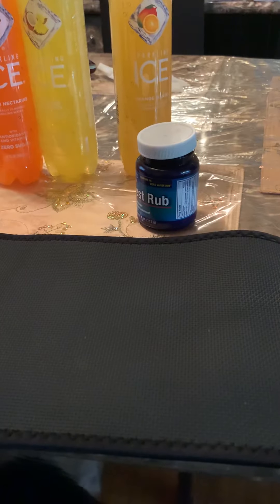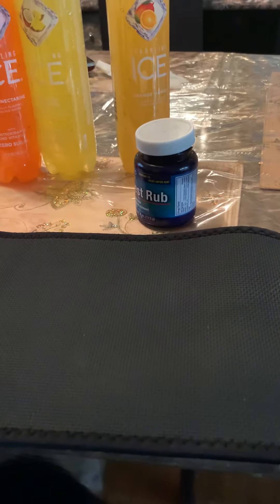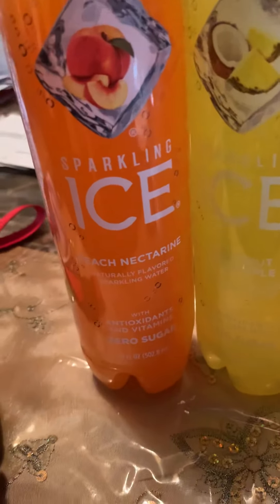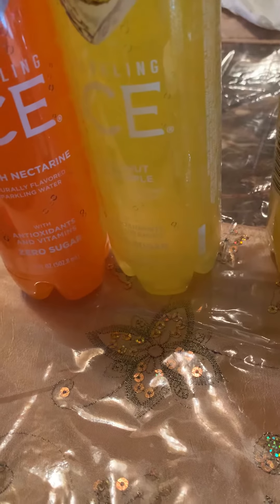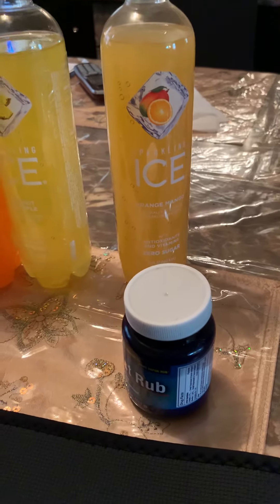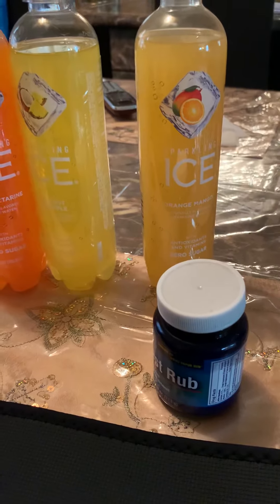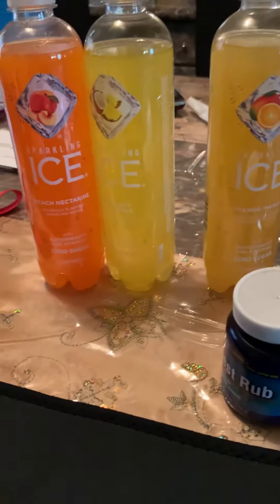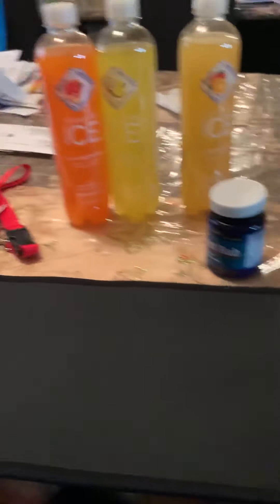My fitness essentials